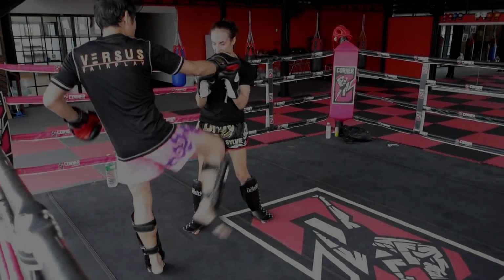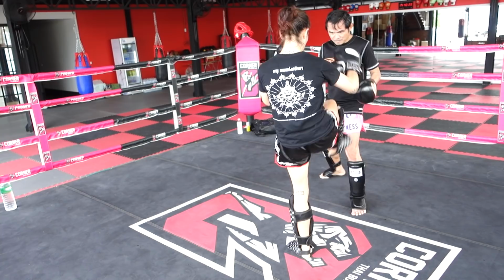Karuhat Switching Attack | Patreon Muay Thai Library - short clip 1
Today I'll be posting an epic 2 session video commentary on my work with Karuhat as he began working on changing me to southpaw to put my stronger side forward, including my gradual development toward his beautiful switching style. It's more than 2 hours and 20 min, and involving really high leveling thinking about opponent weight transfer and open side attack. I'll be posting little 1 minute snippets here throughout the next few weeks, keyhole looks into his incredible Muay, basically a video essay on Karuhat technique.

You can see it all and become a supporter of my documentary project, archiving the great techniques of legends, suggested pledge of $5:
Over 20 hours of video already logged:

suggested pledge $5

for my articles on Muay Thai.